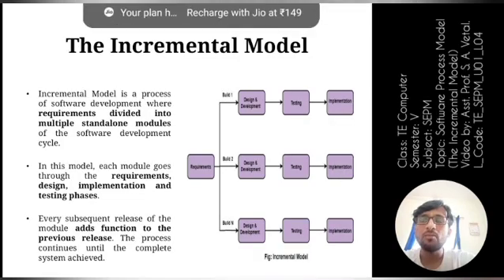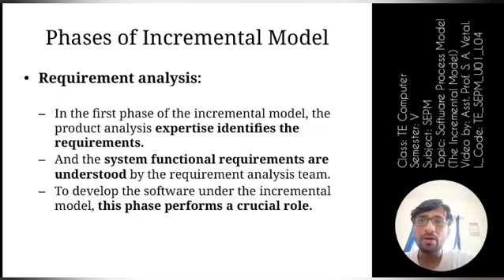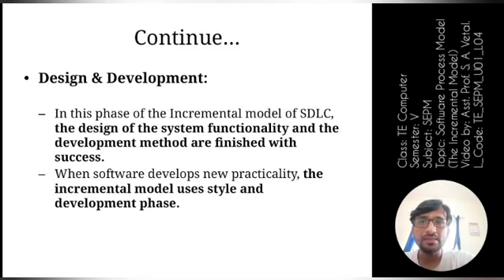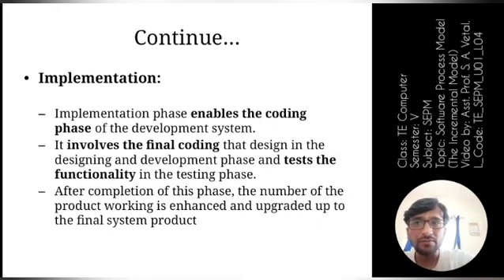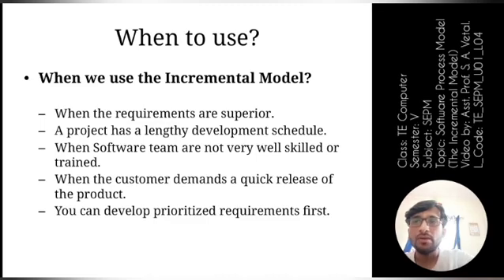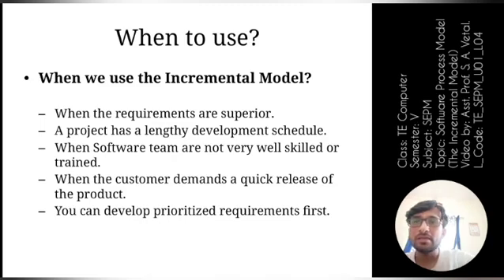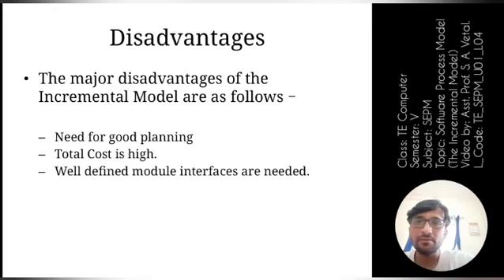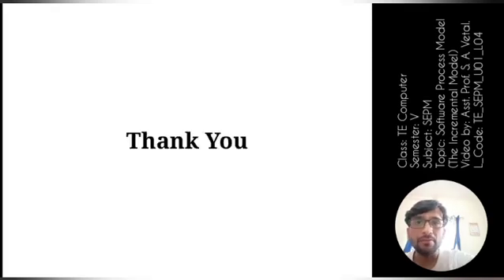ATCFOEM l COMPUTER l TE_SEPM_U01_L04 l The Incremental Model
Class: TE Computer
Semester: V
Subject: SEPM
Unit: The Incremental Model
L_Code: TE_SEPM_U01_L04
Video By: Asst. Prof. S. A. Vetal